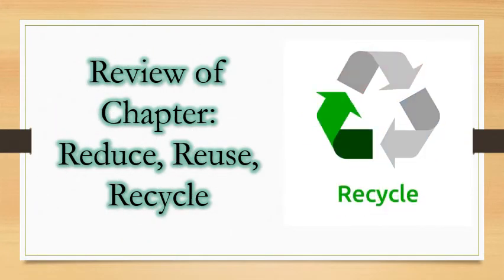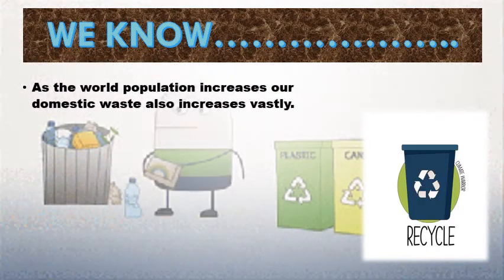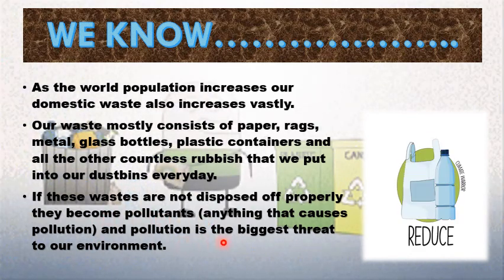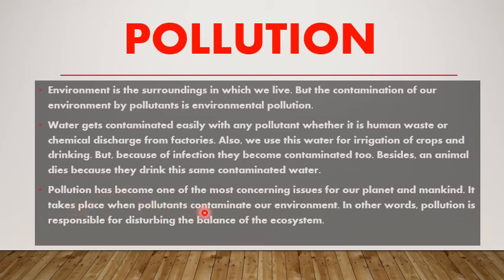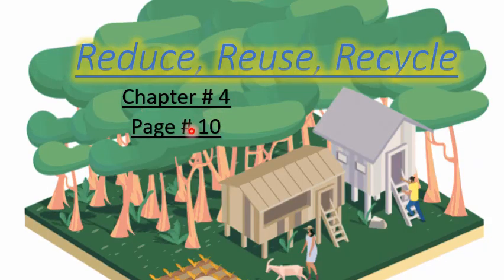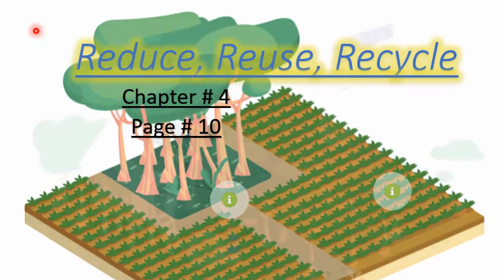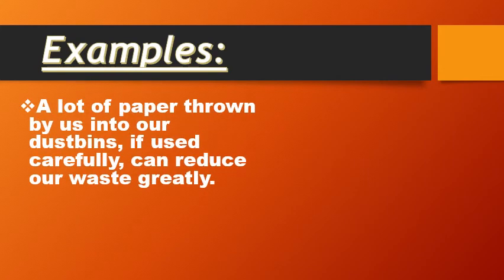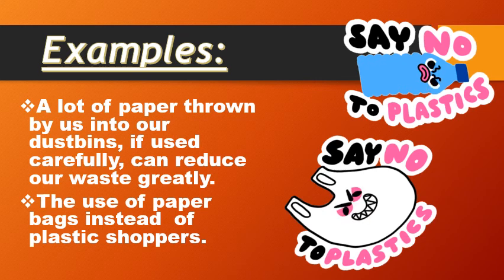Review of 3 R's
lecture 13
social studies
class 5